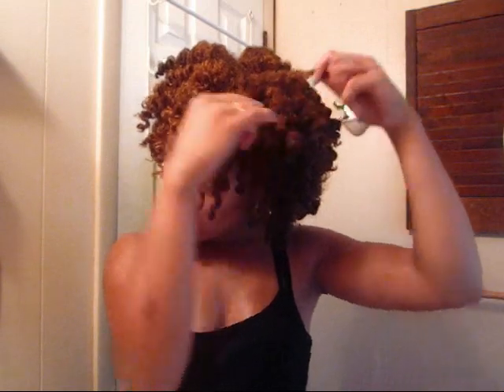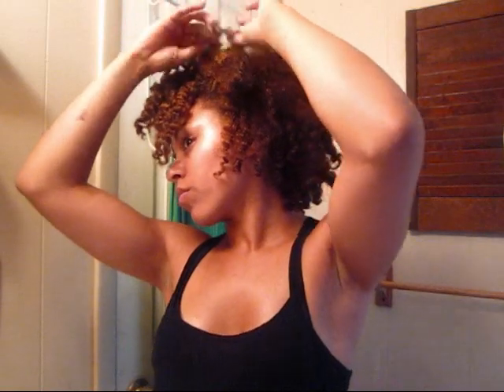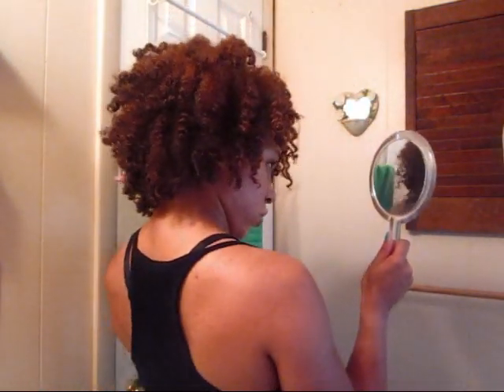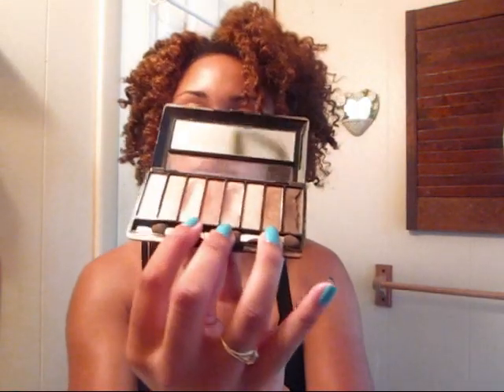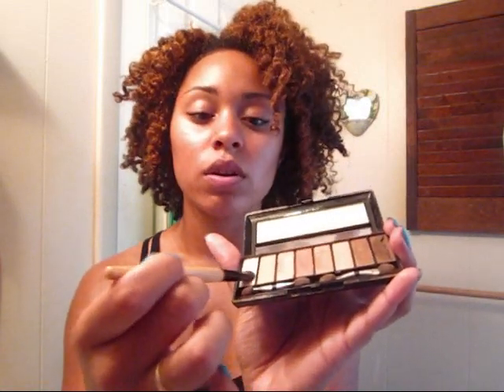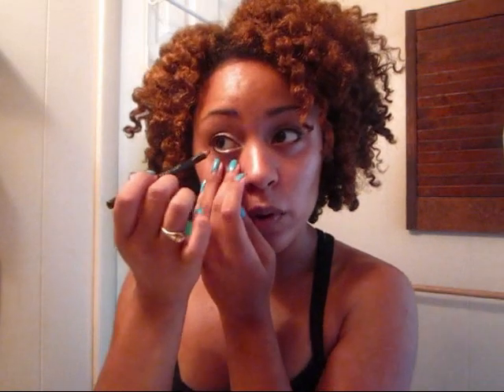OOTD - Hair, Makeup, n Outfit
a look that I would rock on a normal day